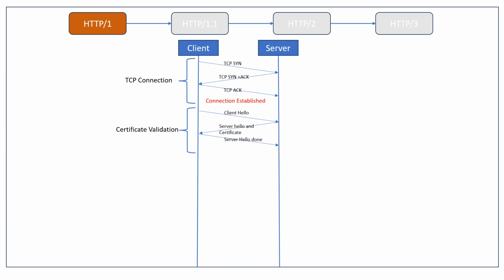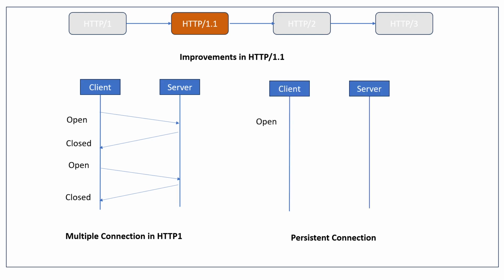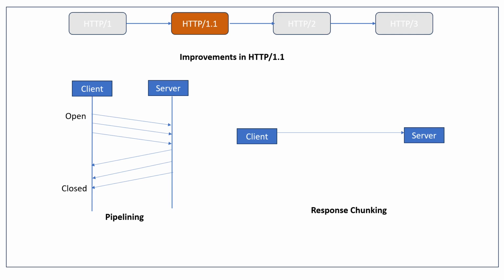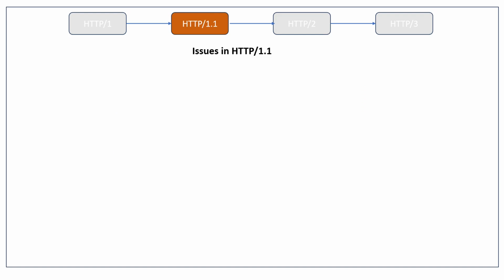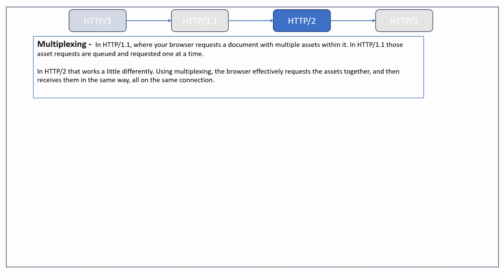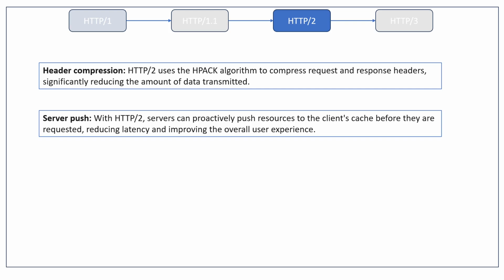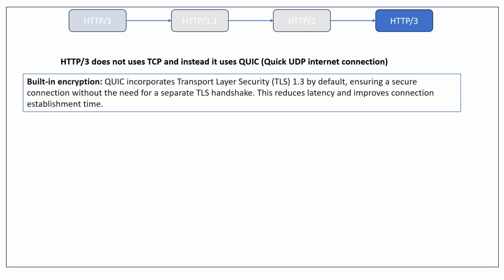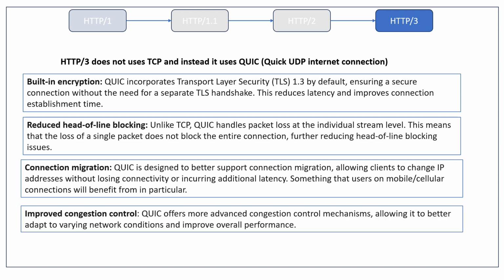HTTP1 Vs HTTP1.1 vs HTTP2 Vs HTTP3 - Simplified explanation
Comparing HTTP Versions